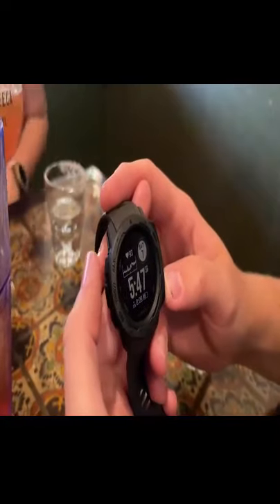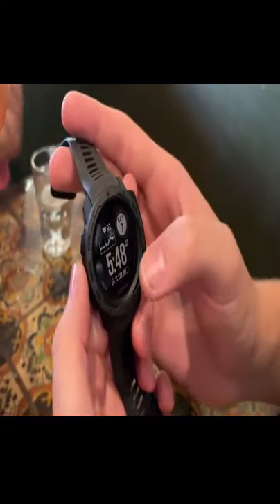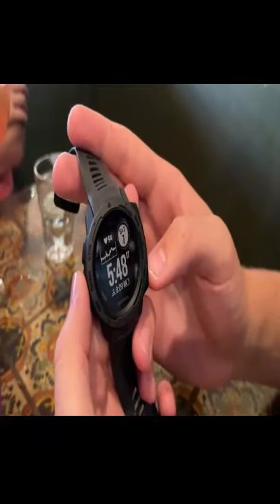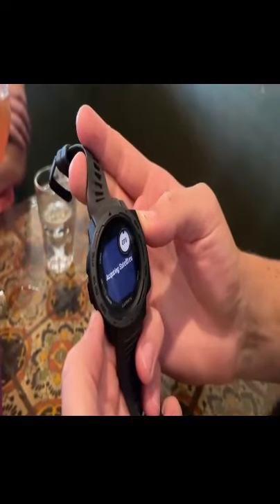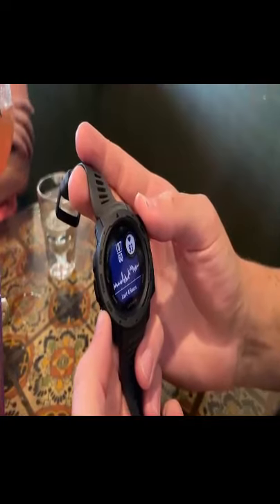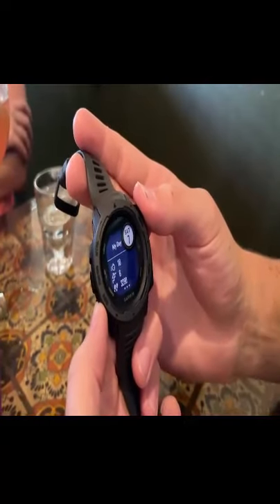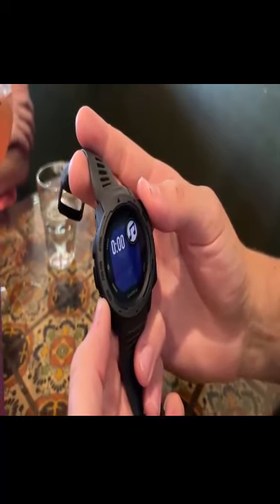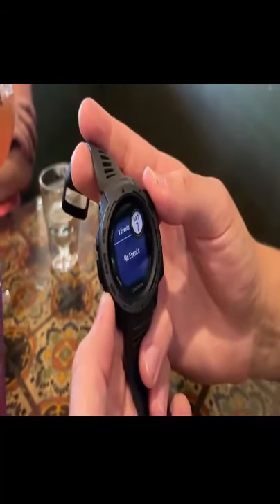Hiking and Athletic Gadget part 1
Rugged GPS watch built to withstand the toughest environments
Constructed to U.S. Military standard 810G for thermal, shock, and water resistance (rated to 100 meters)
Built-in 3 axis compass and barometric altimeter, plus multiple global navigation satellite systems (GPS, Glonass, and Galileo) support helps track in more challenging environments than GPS alone
Monitor your estimated heart rate, activity, and stress; train with preloaded activity profiles. Strap material: Silicone
Use the trackback feature to navigate the same route back to your starting point; Use the Garmin Explore website and app to plan your trips in advance
Battery life: Up to 14 days in smartwatch mode, up to 16 hours in GPS mode, up to 40 hours in Ultratrac battery saver mode.
First Responders